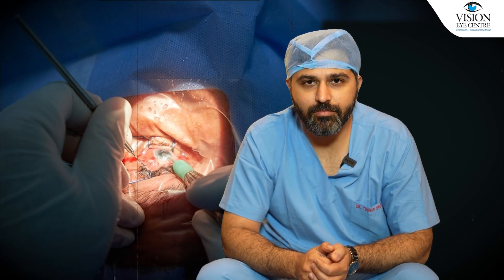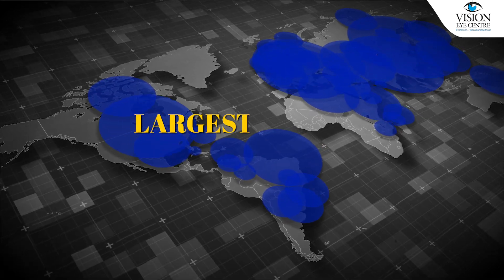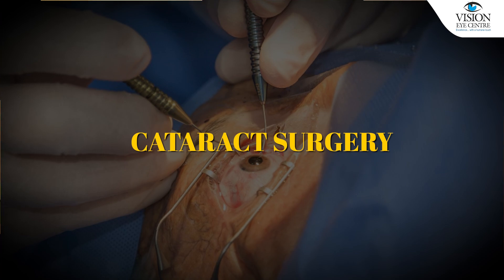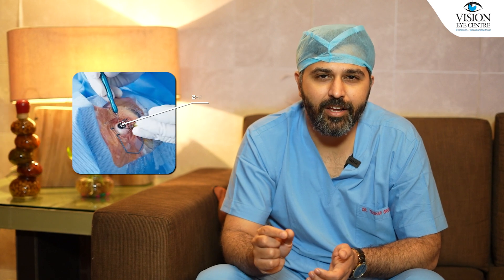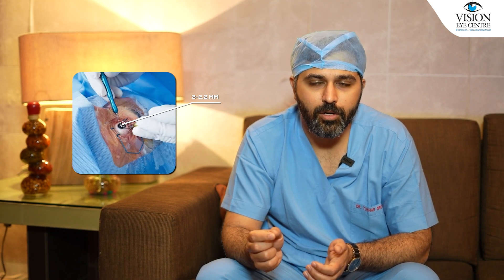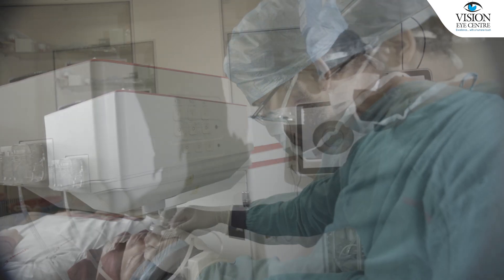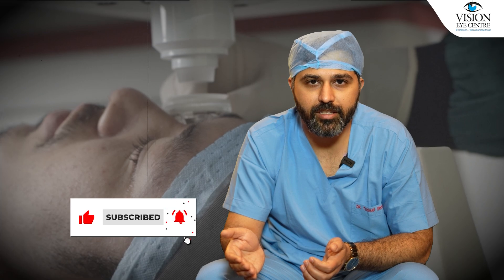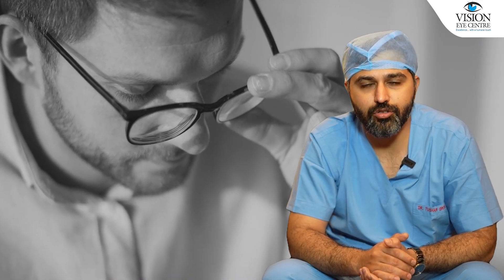What is Modern Cataract Surgery? | Why is Cataract Surgery Important? | Vision Eye Centre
Discover the revolutionary advancements in cataract treatment with our latest video, "Laser-Assisted Cataract Surgery: Precision That Changes Lives." Join Dr. Tushar Grover, medical director and consultant at Vision Eye Centre in New Delhi, as he delves into the transformative world of modern cataract surgery. Learn why cataract remains the leading cause of reversible blindness globally and how cutting-edge techniques like microincision surgery and femtosecond laser technology offer precision, rapid recovery, and exceptional visual outcomes.

In this video, Dr. Tushar Grover explains the shift from traditional methods to today's minimally invasive procedures that eliminate the need for stitches and reduce trauma to the eye. He also discusses the variety of advanced intraocular lenses that can free you from glasses, enhancing both near and distance vision.

Whether you're a patient seeking information on eye health or a practitioner interested in the latest in eye care technology, this video is a must-watch. Our team at Vision Eye Centre is committed to providing you with the best care and treatment options available.

Remember, your vision is our priority. Trust us to bring clarity to your life through state-of-the-art eye care.

CHAPTERS:
0:00 - Introduction to Cataract Surgery
0:22 - Understanding Cataracts
0:48 - History of Cataract Surgery
1:48 - Phacoemulsification Technique
2:30 - Types of Intraocular Lenses
3:00 - Conclusion and Summary